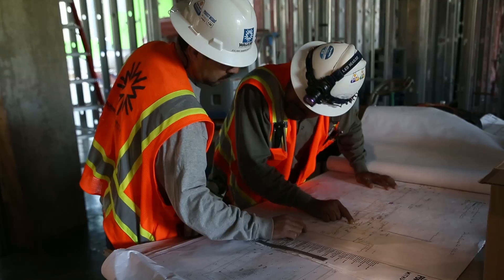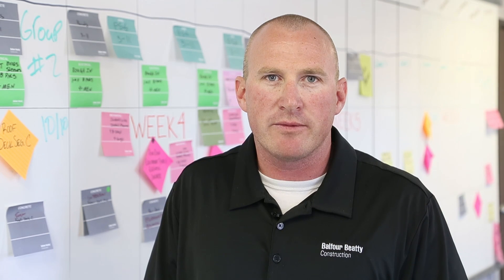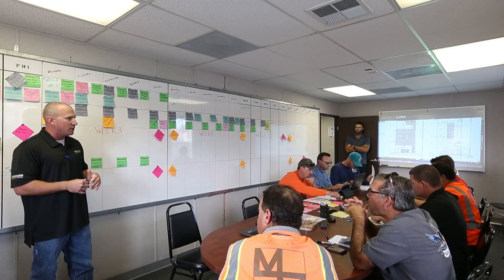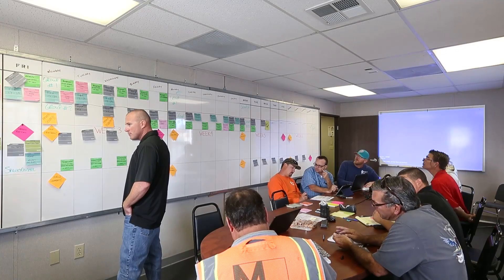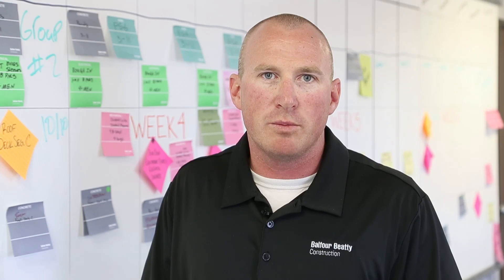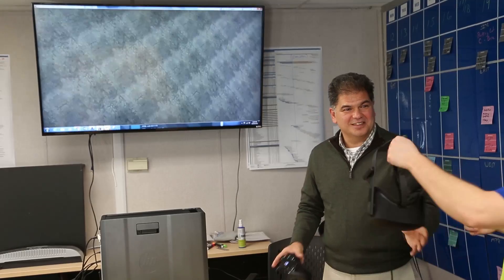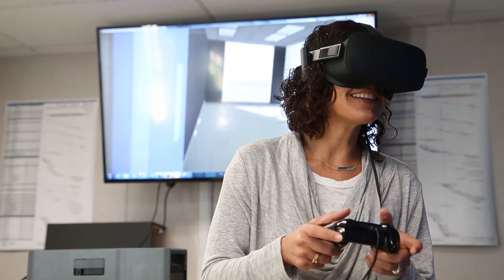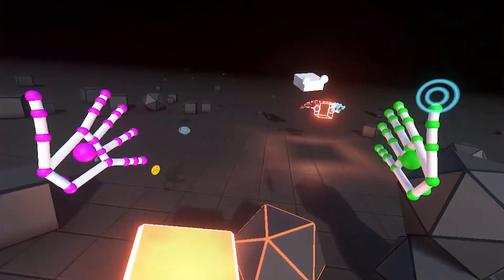Balfour Beatty Driving Lean for Maximum Owner Value